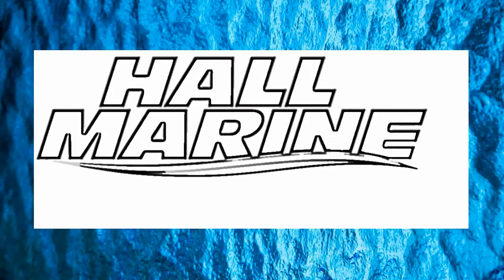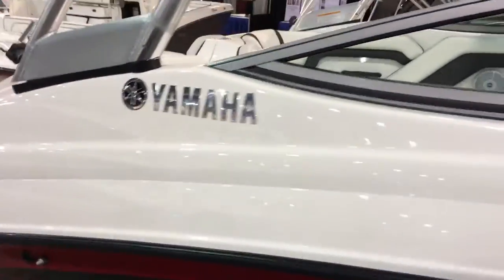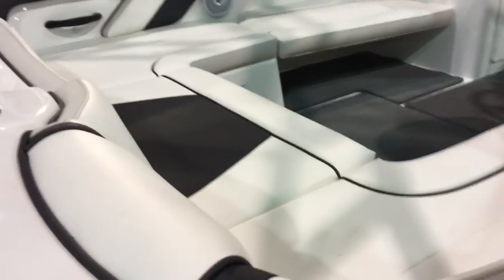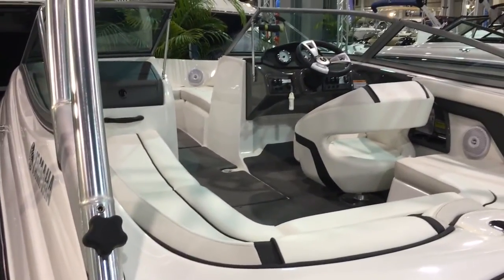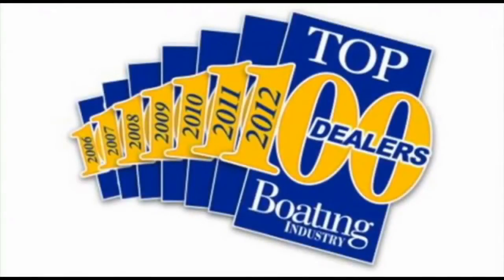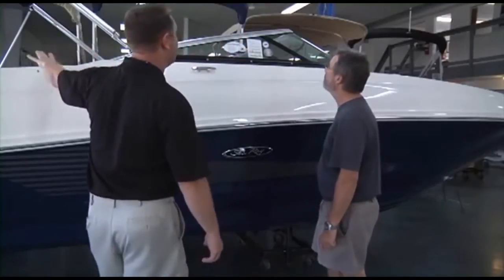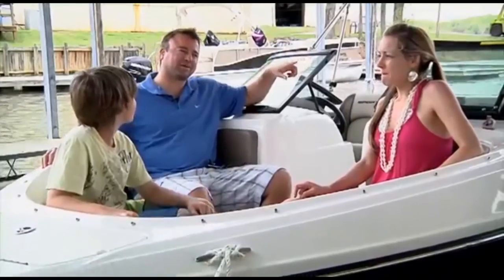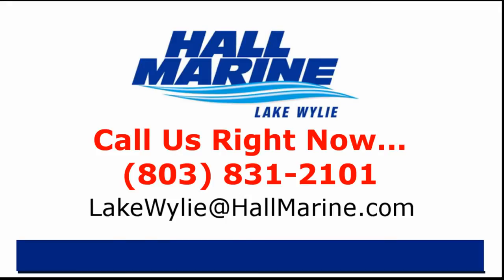Yamaha AR 190 Boat for Sale Lake Wylie SC New Boat Dealer Charlotte